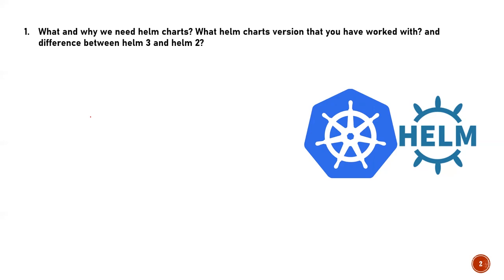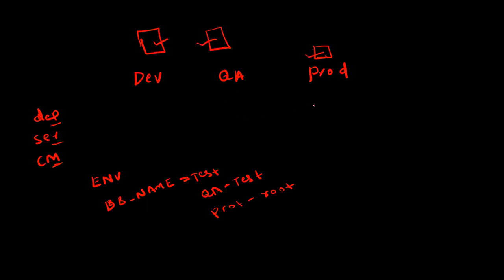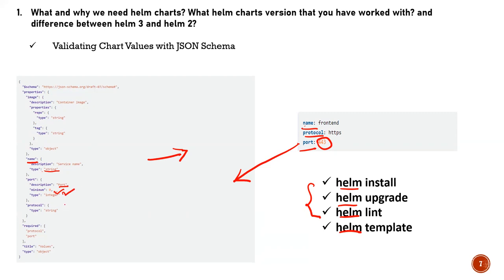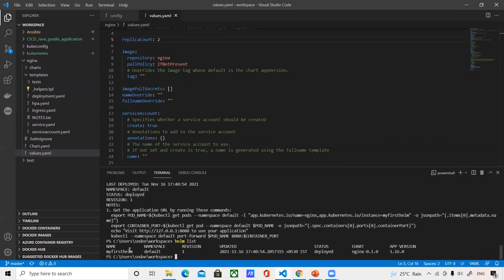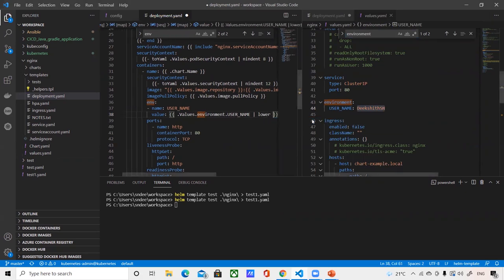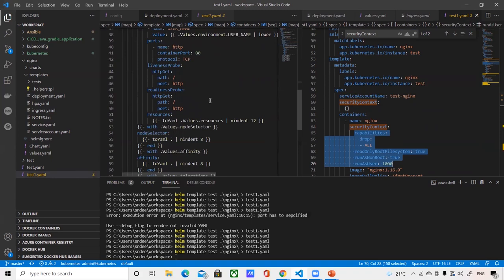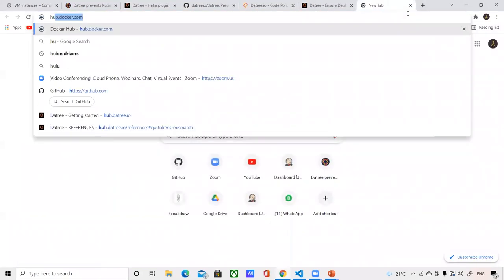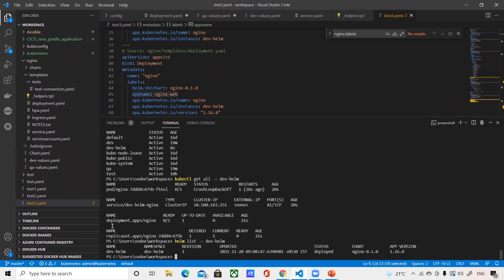Helm Interview Questions & Answers | part -1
In This video I have discussed about below interview questions

💥 💥  Time-stamps 💥 💥

❓ 0:34 - What and why we need helm charts? What helm charts version that you have worked with? and difference between helm 3 and helm 2?

❓ 26:38 - What are the files and folders in in helm charts and explain briefly about files & folders?

❓ 31:01 - Command to create standard helm chart structure and command to create helm release?

❓ 35:06 - Command to upgrade the release in helm charts?

❓ 37:19 - How do we refer the values from values.yaml?

❓ 42:30 - Need a command if release is already created then upgrade else create a new release?

❓ 46:11 - What are functions in helm charts & what are the functions that are commonly used?

❓ 59:40 - What Is the use of pipeline symbol in helm charts ?

❓ 1:01:58 - As Json validations on values.yaml, I like to enforce certain rules to be followed by my developers or devops engineers who works on helm charts.Certain rules might be in pod spec should have liveness, rediness probe. The image tag should not be latest and more rules like this. How can achieve this?

❓ 1:08:52 - Can deploy same helm charts across multiple environments ?

❓ 1:15:23 - Is it possible to ignore specific object to be deployed depending on env?

❓ 1:18:25 - We need to standardize labels of all the manifest files inside template folder is it possible? If we want change any labels need update at one place and it should be applied in all the manifest files?

❓ 1:20:23 - Command uninstall specific release?

❓ 1:20:48 Is it possible to create namespace using helm commands while installing the chart ?

⭐️ If you like Datree, give it a star on GitHub!